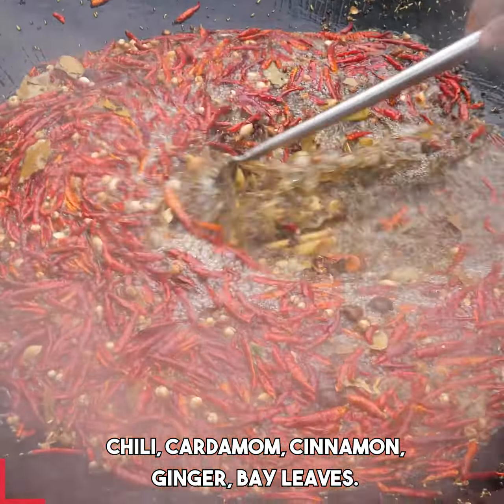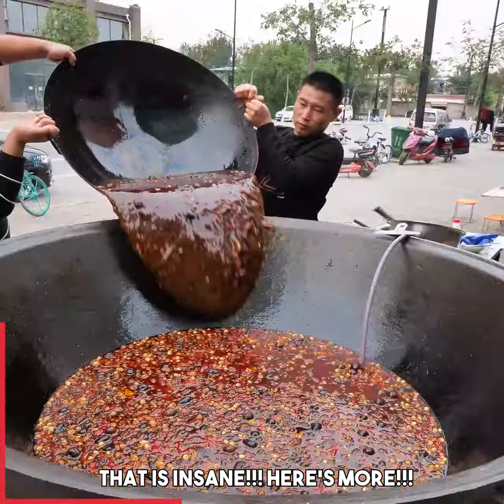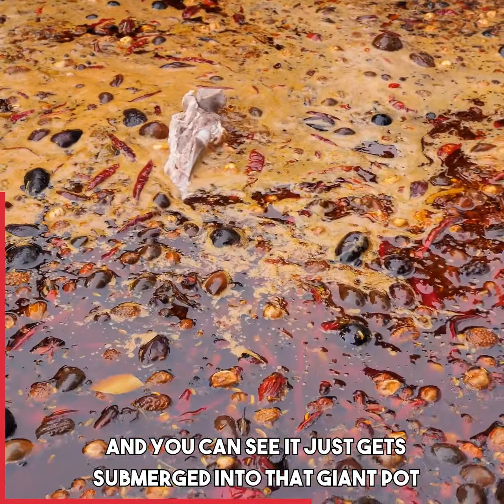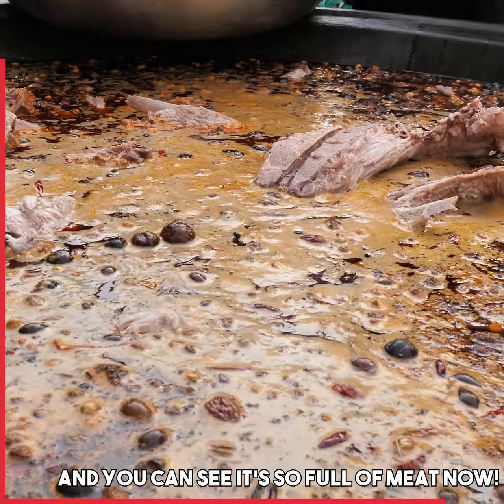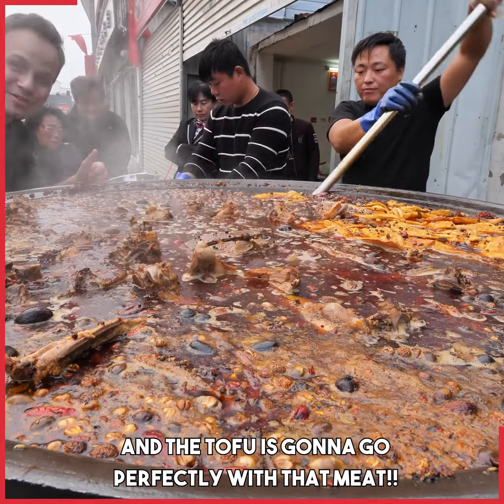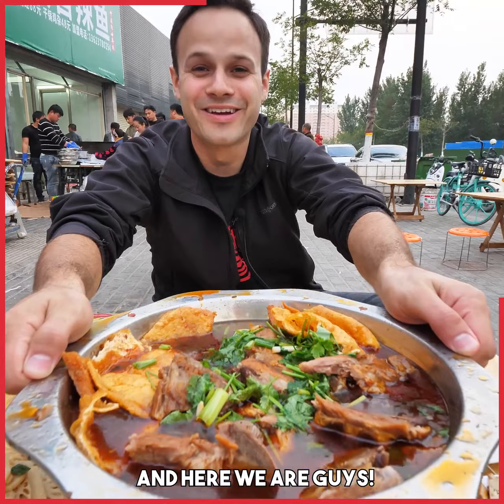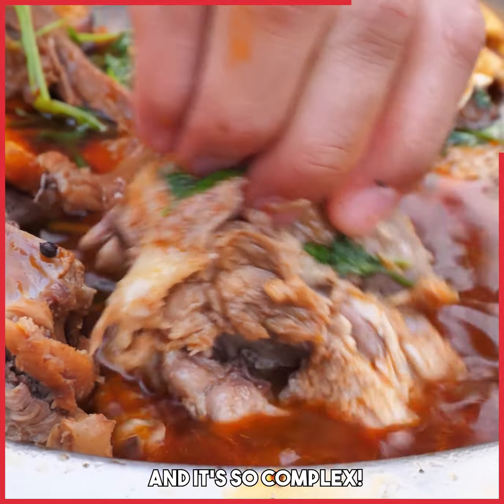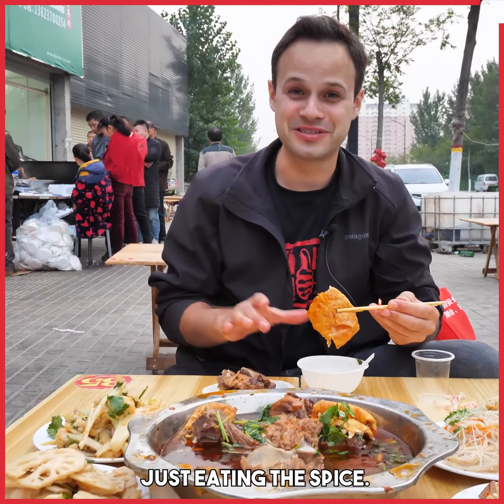Biggest and most spicy street food in the world!